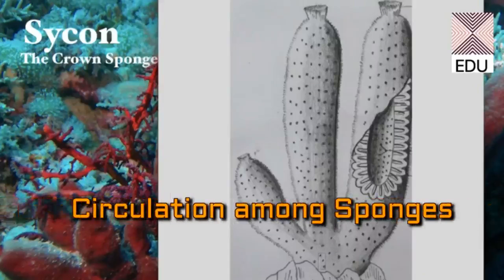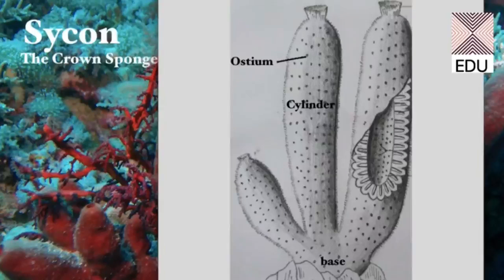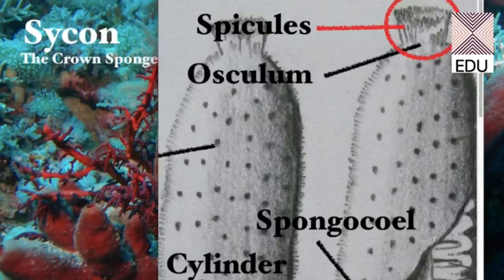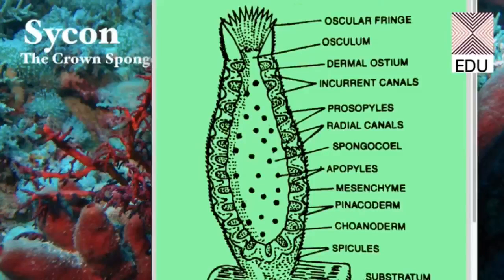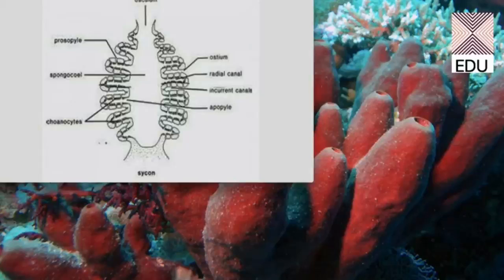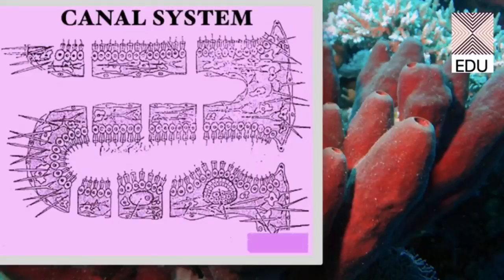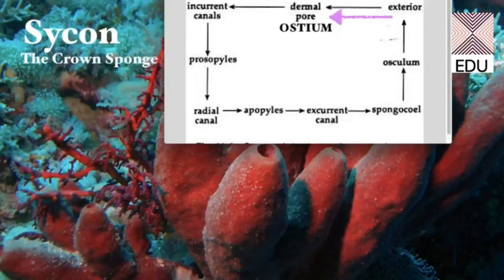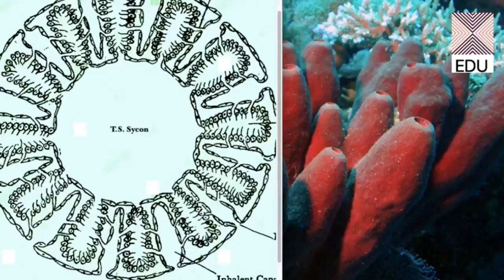CIRCULATION 3 - Circulatory Mechanisms among Sponges [ZOOSQUARE] MSc Sem I